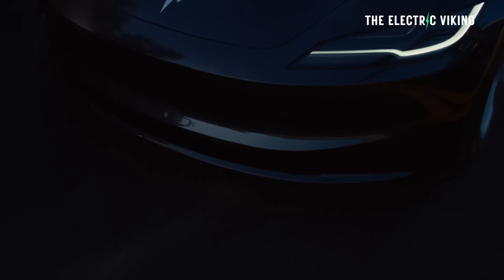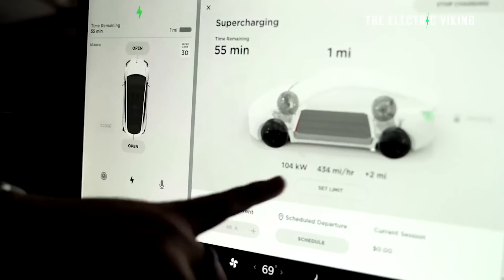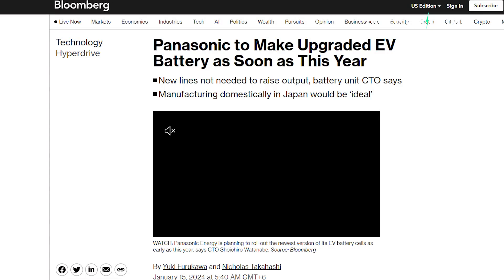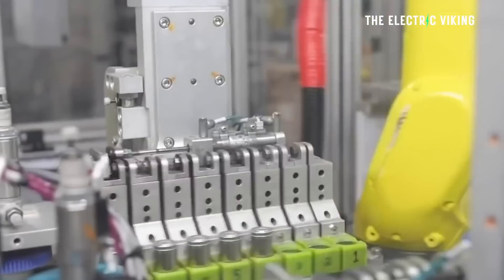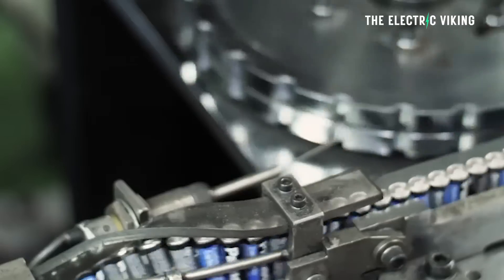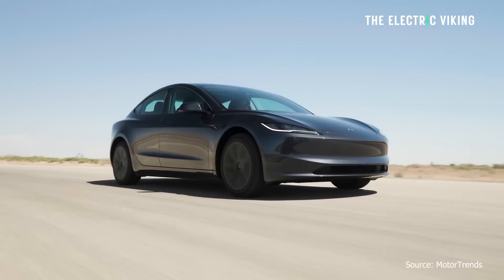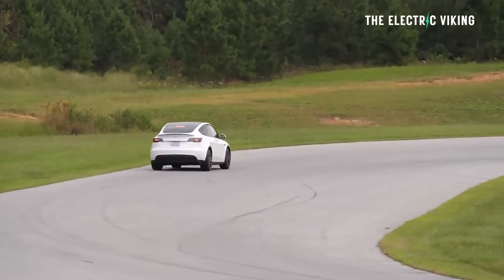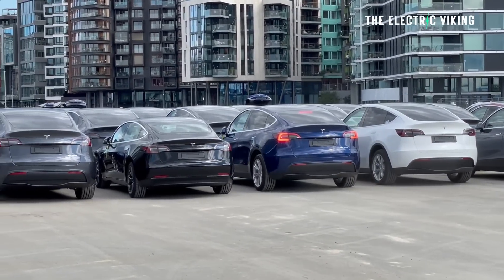Panasonic reveals new nano silicon batteries for Tesla will reduce EV prices